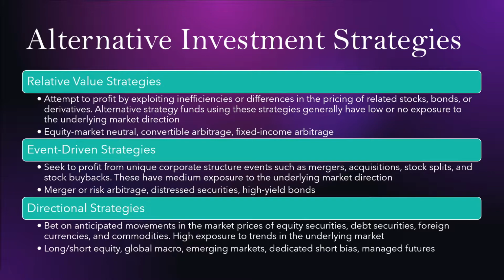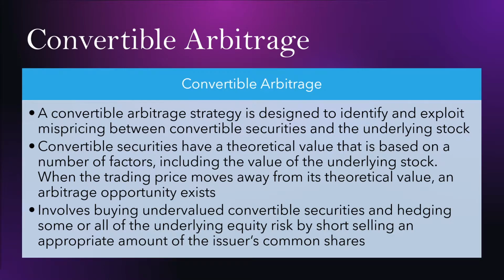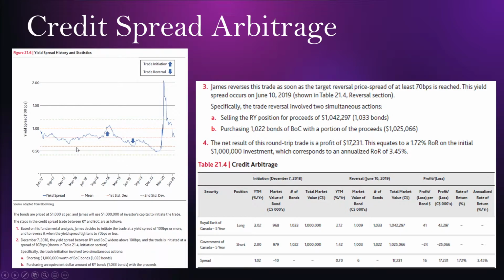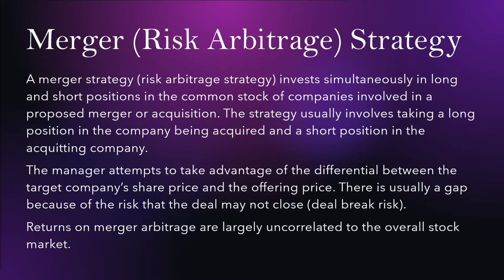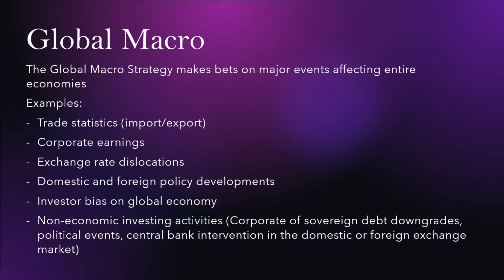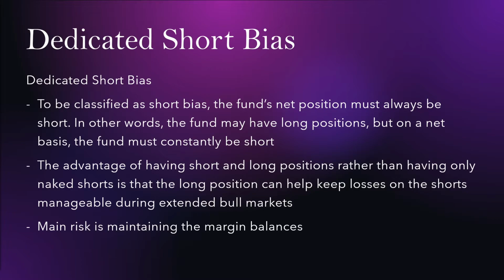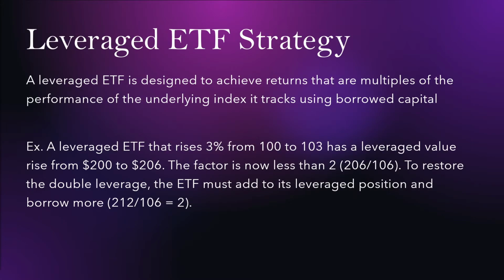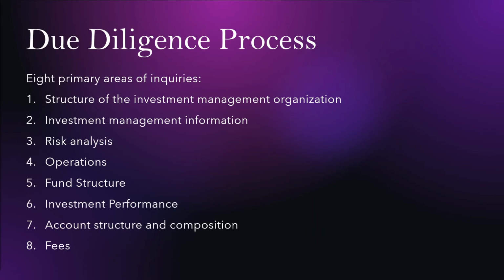CSC Chapter 21: Alternative Investments - Strategies and Performance (Canadian Securities Course)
In chapter 21 of the Canadian Securities course I will be reviewing alternative investments and their features. Specifically, in ch 21 of csc the textbook explains alternative investments and how their specific strategies and performance.

Welcome! I am a 22 year old financial associate who is currently working towards becoming licensed as a financial advisor. I am a Carleton University graduate, where I graduated with a Bachelor of Commerce with a double concentration in Accounting and Finance. I created this channel with the hopes of being able to educate others of the world of investing.